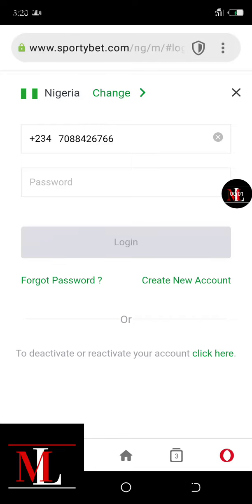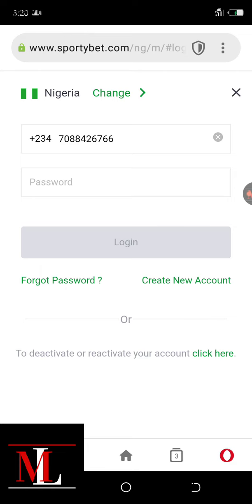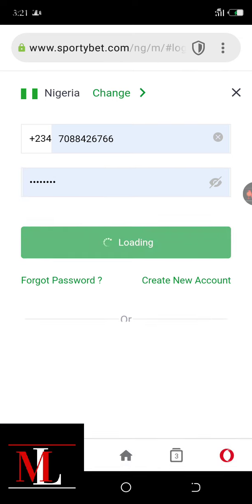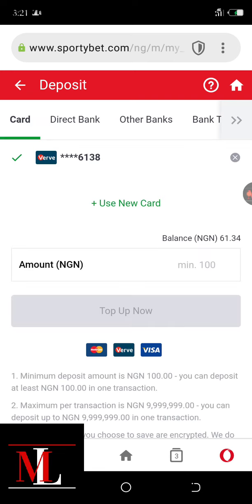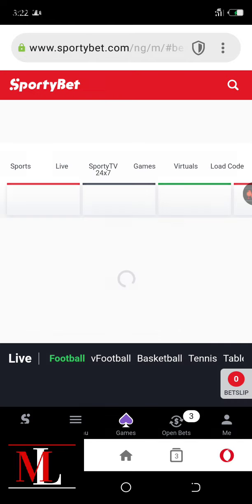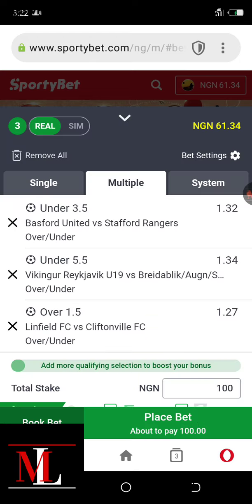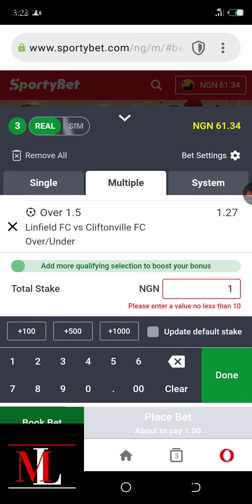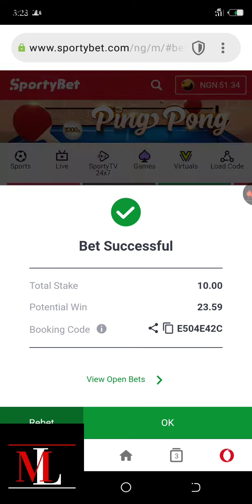How To Place A Bet On Sportybet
Learn how to place a bet on SportyBet using simple ordinary betting steps. This video explains SportyBet registration, odds selection, stake placement, bet slip tips, and basic football predictions for beginners. Want to win daily with smart betting? Chat me on WhatsApp to join our Premium VIP.